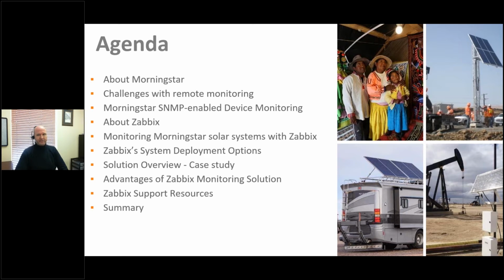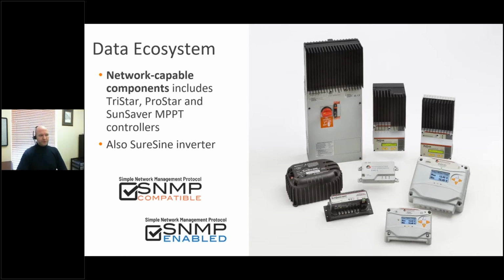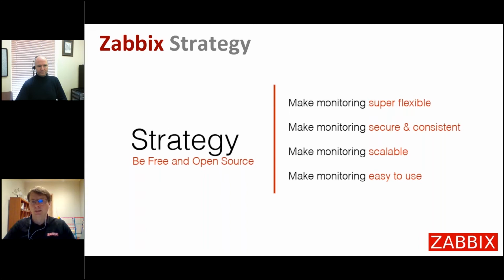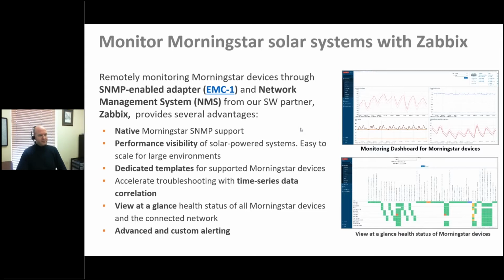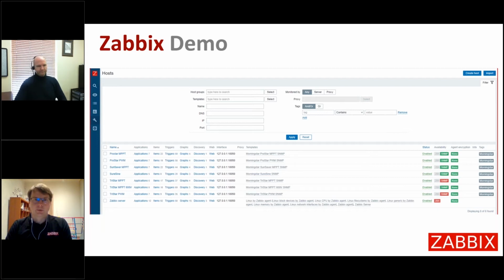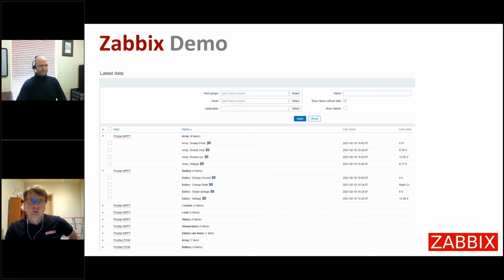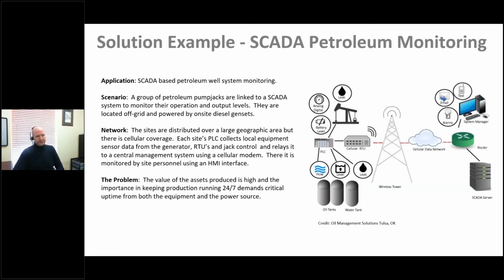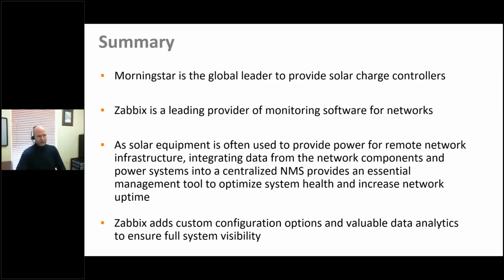Monitoring Off-Grid Solar Systems with Morningstar and Zabbix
Monitoring just got better with Morningstar and Zabbix open-source software.  After the watching the webinar you will learn how to:
·        Monitor charge current, battery voltage, temperature and other metrics in your remote off-grid systems
·        Receive email and SMS notifications about potential system problems
·        Easily scale monitoring of small, medium or large number of off-grid systems
·        Improve trouble-shooting response time and resolution
·        Create customized dashboards, graphs, and rich visualization capabilities
·        Leverage free open-source Zabbix and its community support

You may watch other videos from the Zabbix Meetup Online’21 and other events at Zabbix webpage